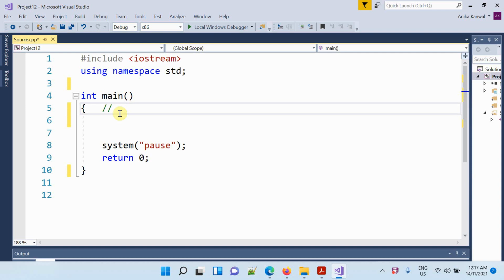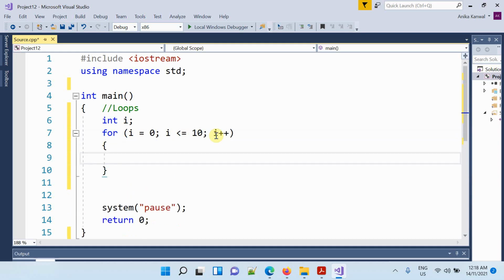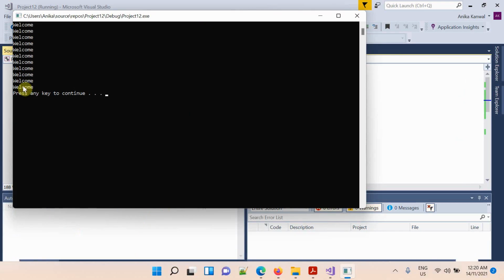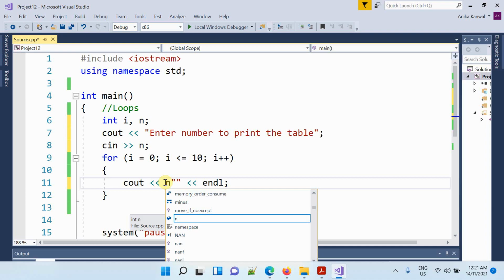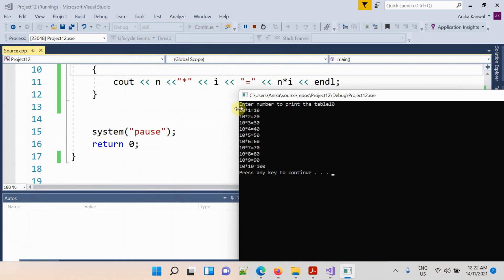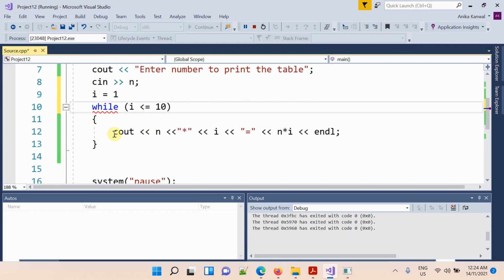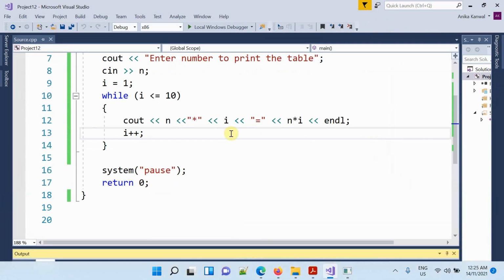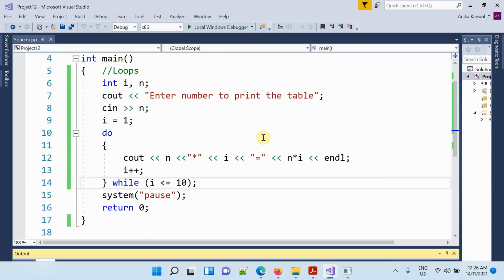loops in C++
Loops concept in C++